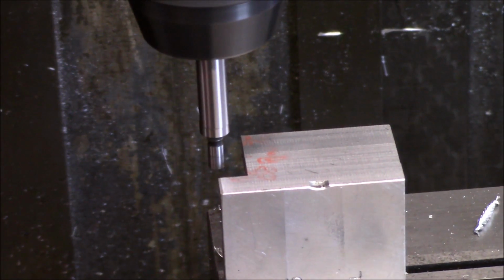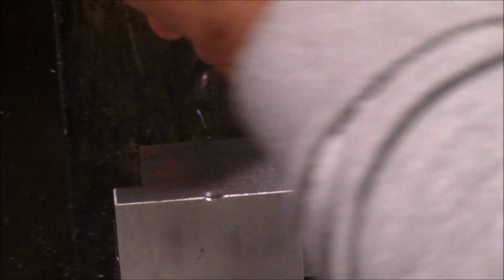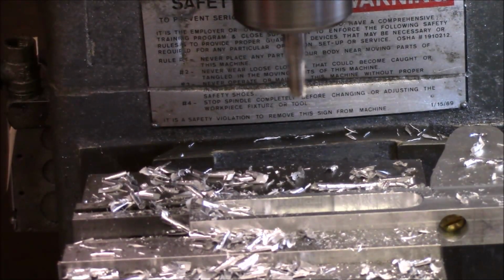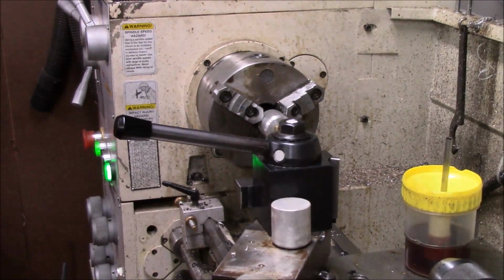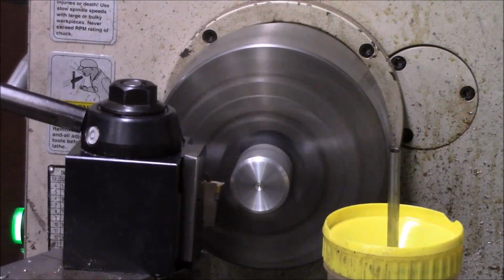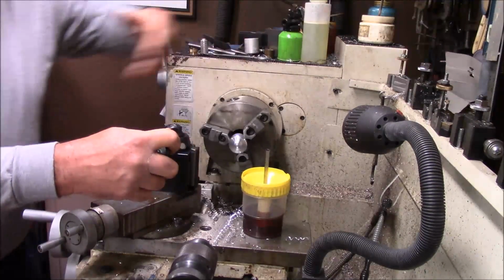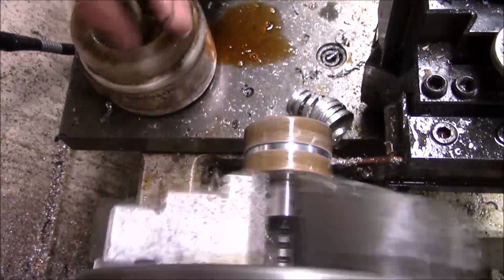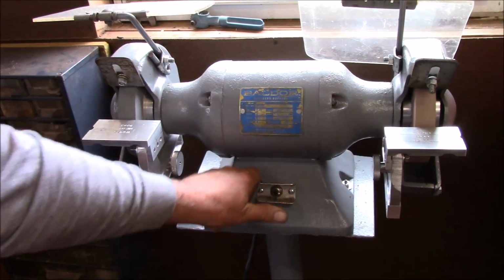The grinder stand project part 4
I am starting a series on making an aluminum tool rest stands for my Baldor bench grinder that I purchased at an auction a few months ago. The materials are from my collection of material that I have purchased or collected. So there is quite a few steps.,